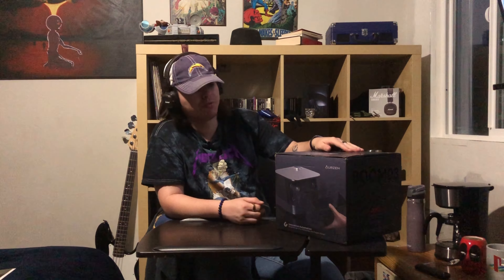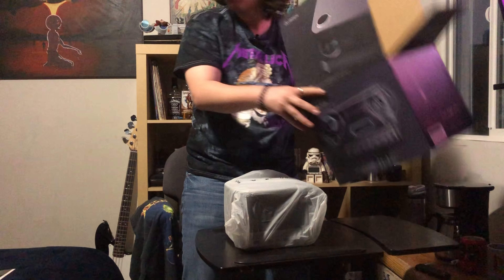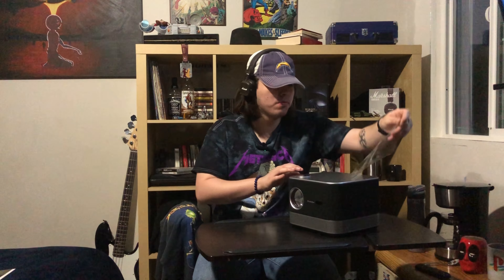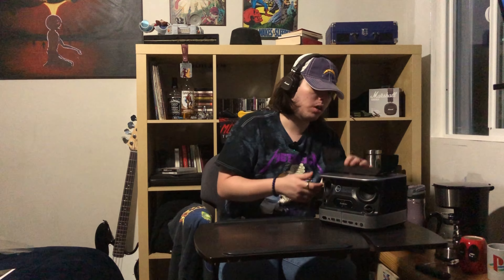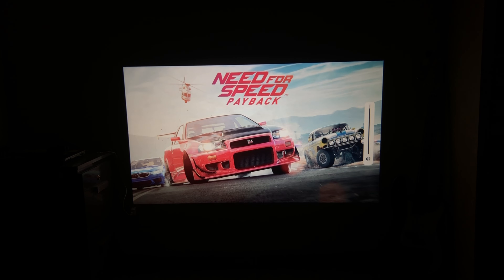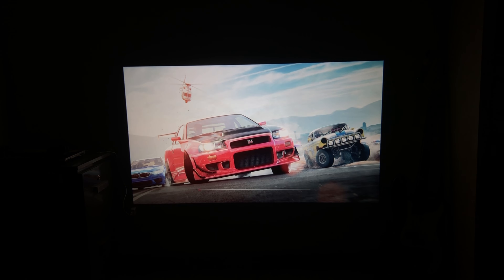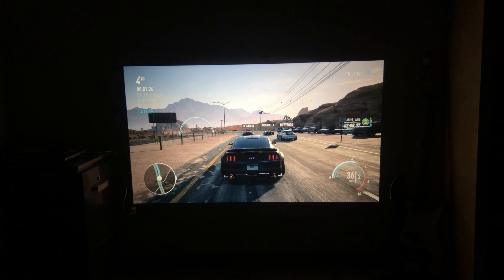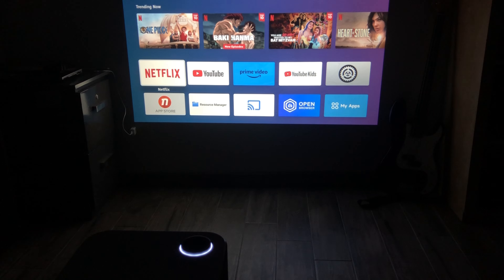🔥 Smart 4K Projector with WiFi and Bluetooth Unboxing and Review! ✅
*[3D Dolby Audio |AI Auto Focus |A Million Videos] AURZEN Smart 4K Projector with WiFi and Bluetooth, Netflix Officially-Licensed, 500 ANSI, Auto Keystone, 36W Speakers, Home Outdoor Portable Projector*

✅👌x❣️

✅【First-class 36W Speakers | 3D Dolby Audio | Bidirectional Bluetooth 6.0】No TV? No Speaker? Get the Boom 3 and Have Both! Aurzen Boom 3 is the revolutionary new-generation projector that elevates the visual and audio together to an unparalleled level. With 36W powerful speakers and genuine Dolby audio to ensure crisp highs, strong midranges, booming bass, it stands out as the best in audio quality within thousand-dollar projectors, really immersing yourself in a cinematic experience anywhere.
✅【Intelligent Android TV | Officially-Licensed Apps】: This smart projector is equipped with self-developed Android TV to support 1,000,000+ videos. No need to connect HDMI and say goodbye to complex WiFi screen mirroring setups, the certified Netflix, Prime Video, and YouTube streaming services enable you to quickly launch your favorite movies or TV shows with just one click. Besides, Open Browser, My App, and the APP STORE are all readily available for unlimited entertainment!
✅【AI Auto Focus | Auto Keystone Correction | 50%-100% Zoom】This portable projector adopts the cutting-edge AI focus algorithm with 9 directional gyros, ensuring instant auto focus and ultra clear image at all times. The 6D Keystone correction achieves screen auto-adaptions with wide angle of ±45° from six directions, whatever wall it is. And the zoom function allows you to easily adjust the image size from 50% to 100%, no need to move the projector.
✅【4K Supported | 500 ANSI | HDR10+】Aurzen 4K Projector boasts true 500 ANSI brightness and supports 4K decoding. While others exaggerate fake lumens, we always insist on providing our customers authentic information and the most cost-effective projector for your better decision. Combining with latest HDR10+ and native 1920*1080p resolution, this home outdoor projector delivers incredible clarity, contrast, and color for each detail on display.
✅【MEMC for Live-Action Displays | Lifetime Technical Support】 Another essential feature for the perfect display is built in MEMC technology (Motion Estimation, Motion Compensation), which helps deliver all of the fast-paced content with super-low image blur and latency rates, such as watching sports, action films, or playing games. Aurzen projector with WiFi and Bluetooth provides lifetime technical support.